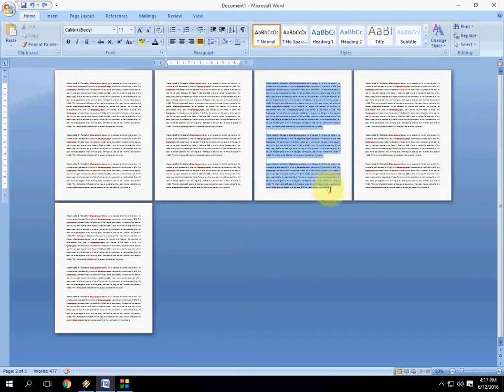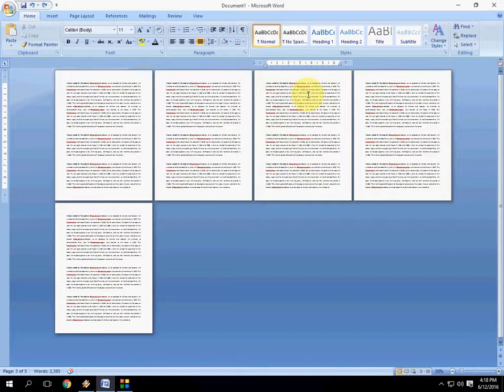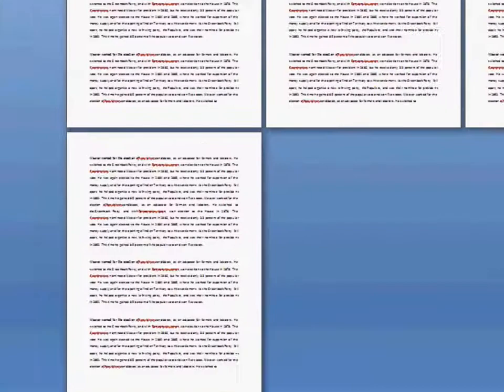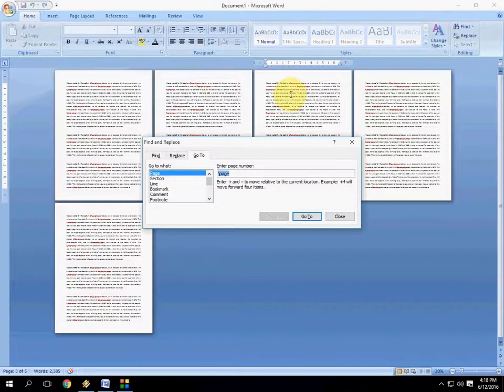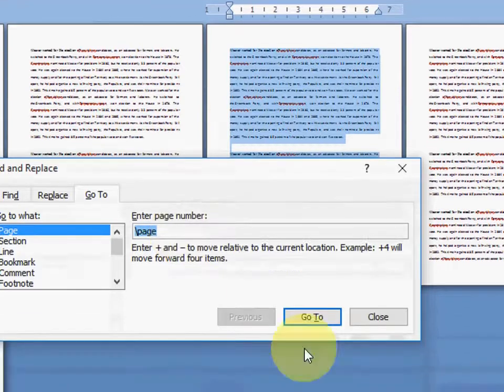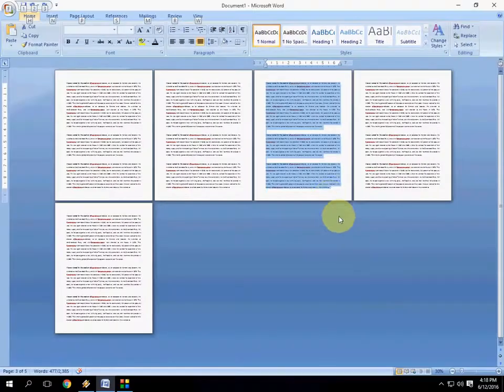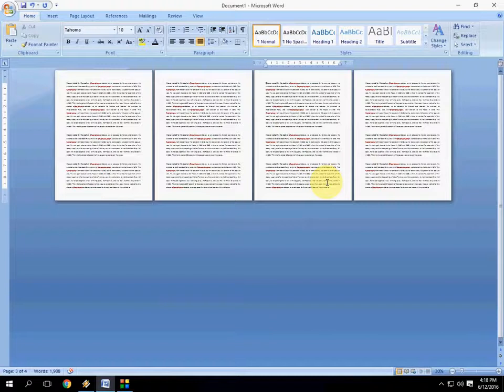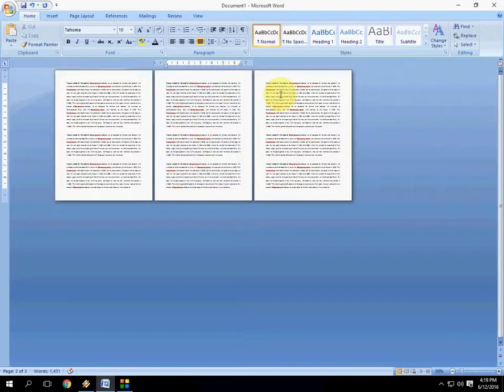Shortcut Key to Delete Pages In MS Word (Delete Entire Page)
In this video I will show you how to delete particular page in MS Word by keyboard shortcut key.  This works Microsoft Word like word 2003, word 2007, word 2010 & word 2016